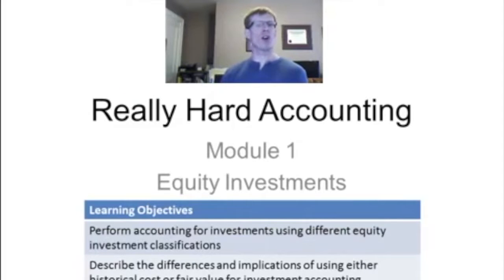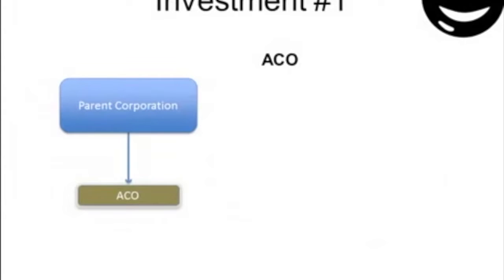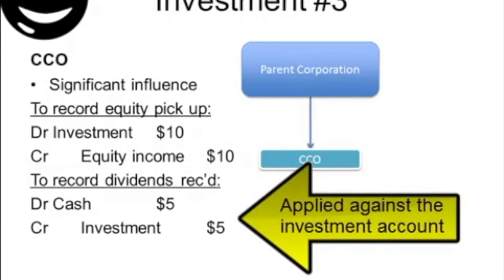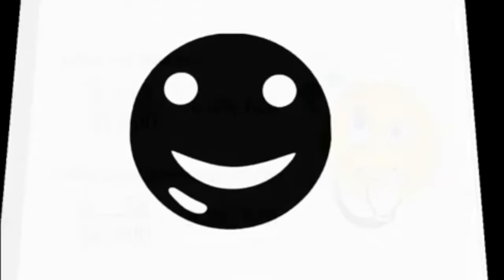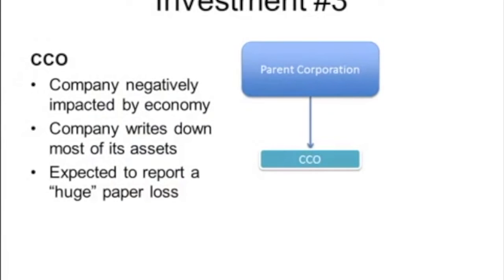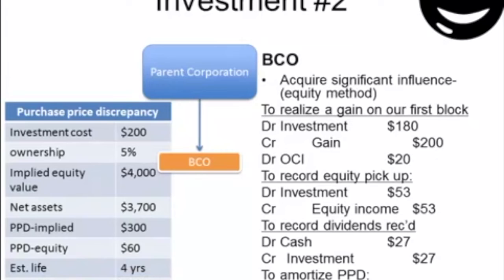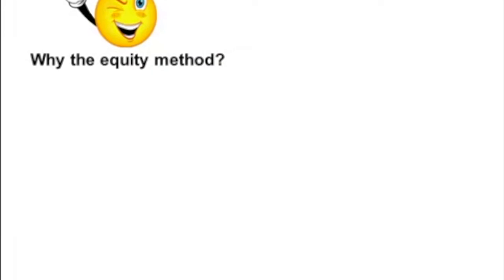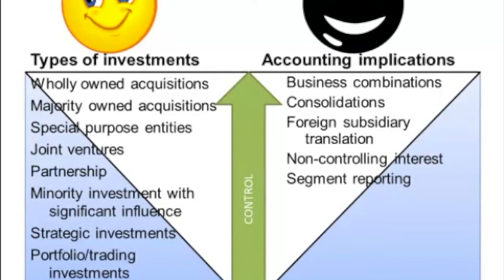Discussing Advanced Accounting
In this video, you will learn (or relearn) how to account for different types of investments. How to consolidate a company including all the nuances of non-controlling interest, intercompany transactions, and changes in ownership. You will also learn how to account for foreign currency transactions, hedges and translation of foreign operations.

Want to learn more about accounting for consolidations, acquisitions, and investments?

Enroll in our "Accounting for Consolidations, Acquisitions, and Investments' course today and get 5 CPD credits towards your professional development.

WANT TO LEARN ACCOUNTING 1 HOUR? 📈

Register for the FULL course for only $1...